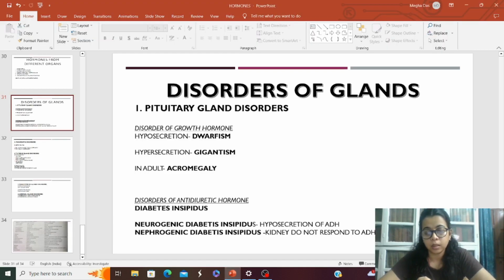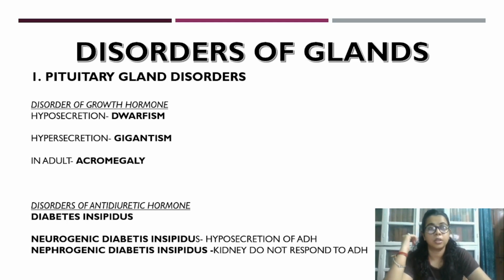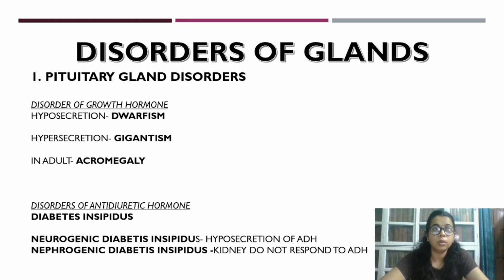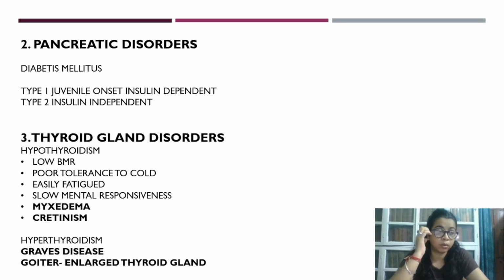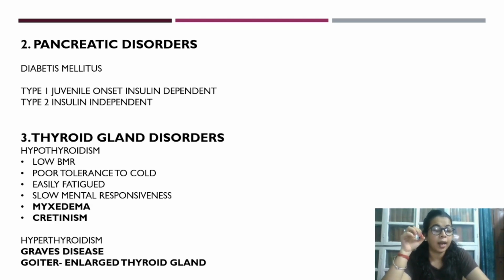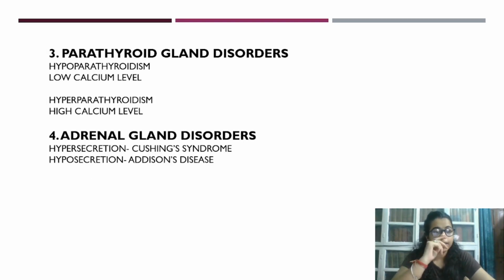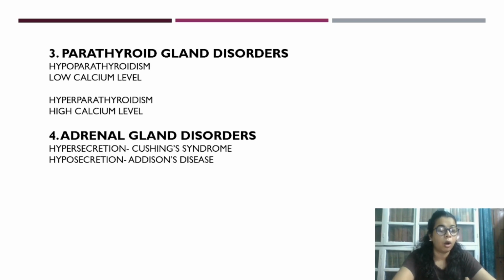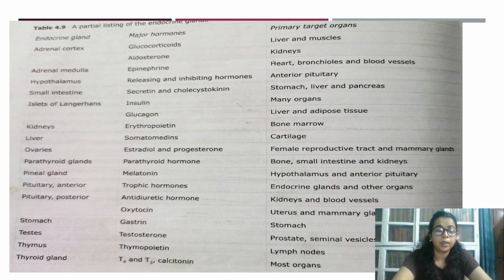HORMONES AND DISORDERS